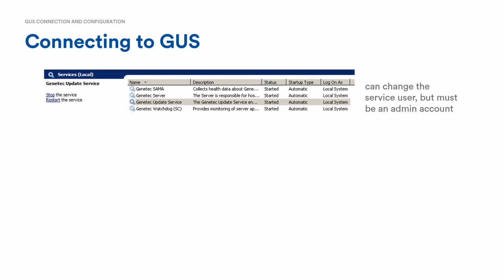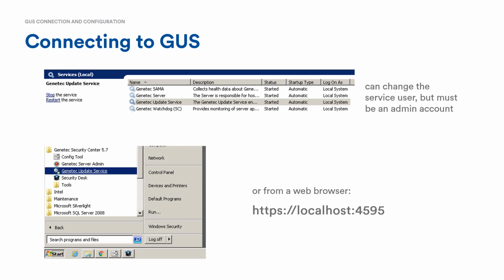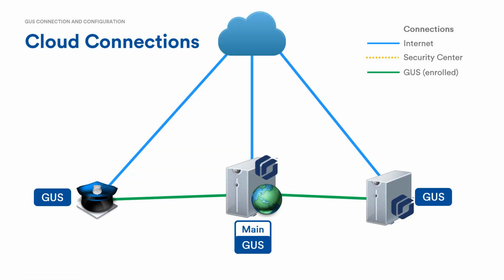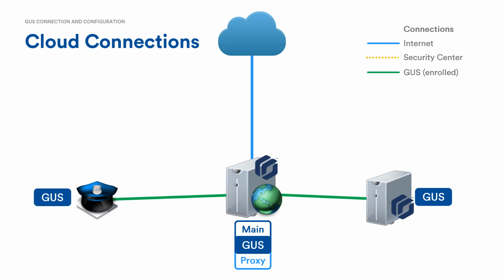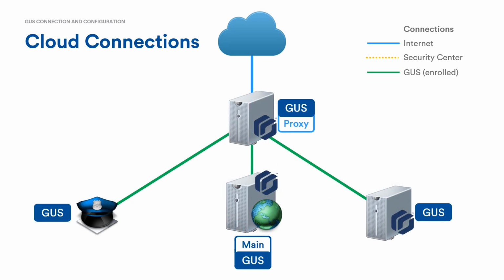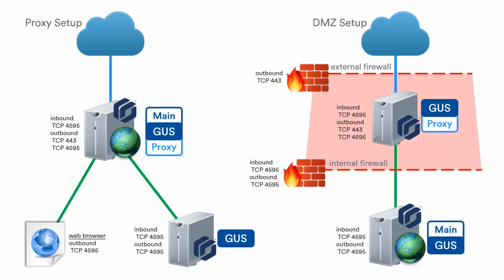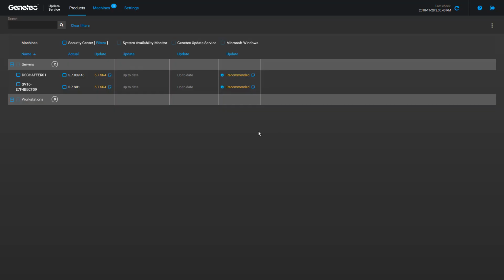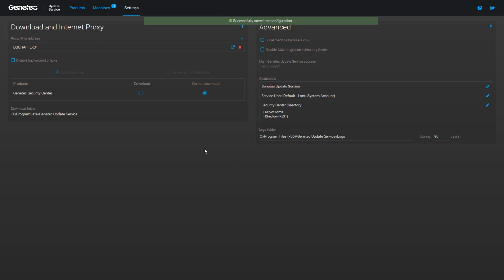Connecting and Configuring the Genetec Update Service (GUS)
In this video we see how we can connect and log in to the GUS, and how to configure the GUS settings.